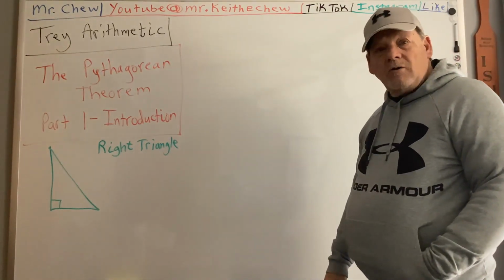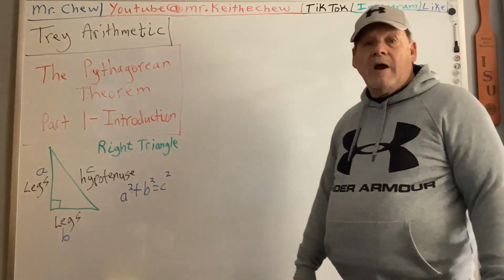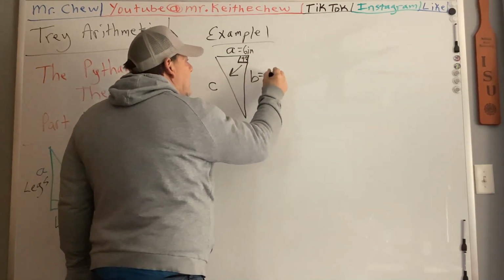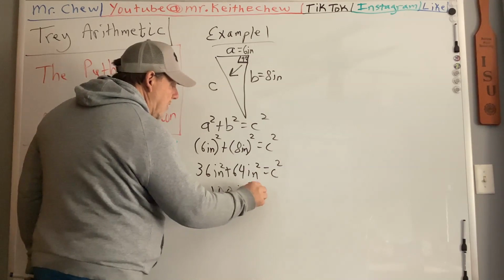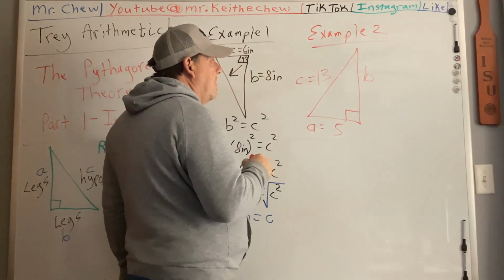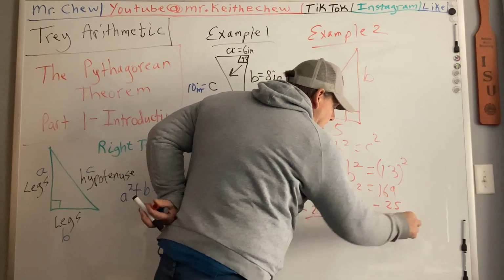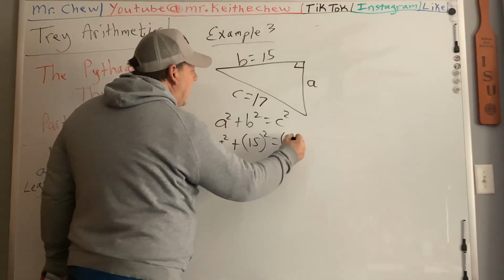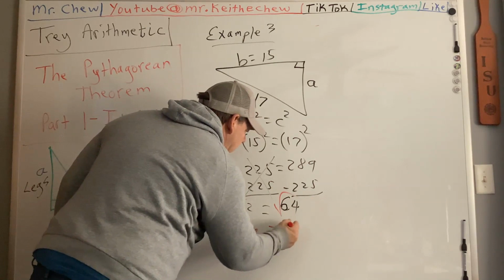Use The Pythagorean Theorem to Verify the Triangle is Right TA+PT1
Trey Arithmetic is a curriculum that teaches in a way that more students can understand and remember. Learn how to use the Pythagorean Theorem to find missing side lengths in a right triangle.